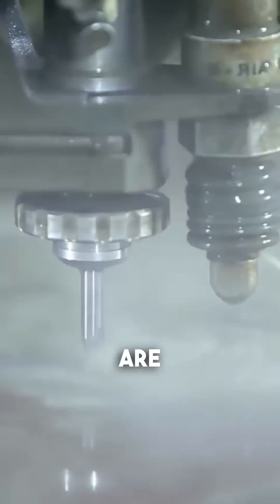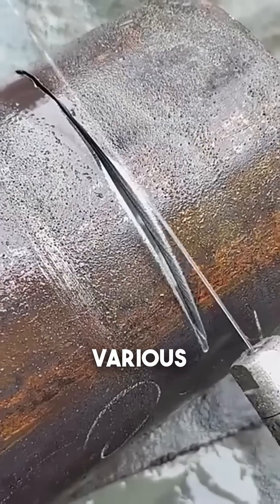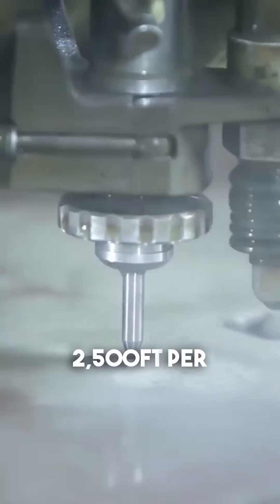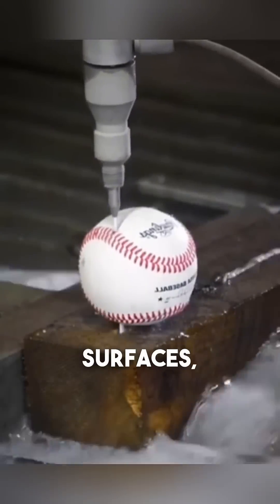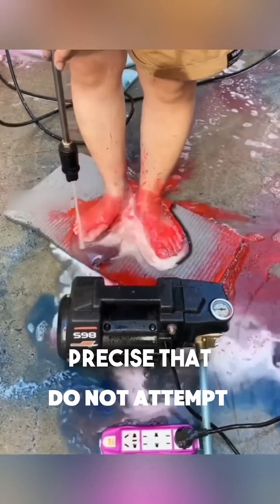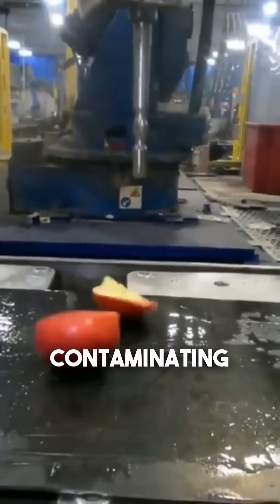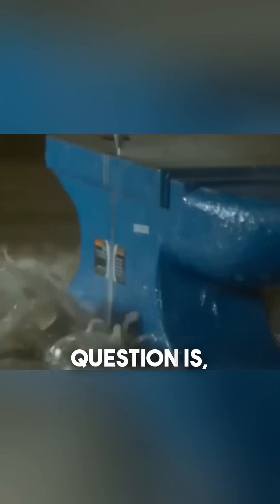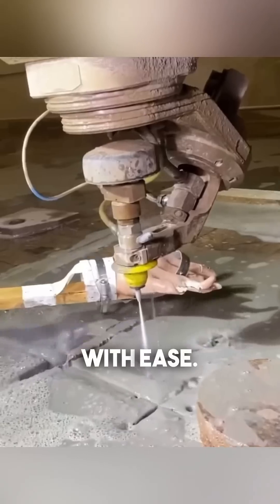Can a Waterjet Really Cut Through Your Hand? The Truth Is Terrifying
Waterjets can slice through metal, glass and yes, even your hand. Discover how these powerful machines work and why they’re both fascinating and dangerous.